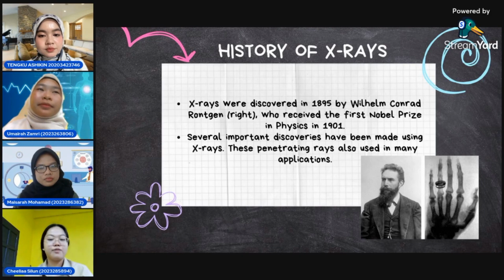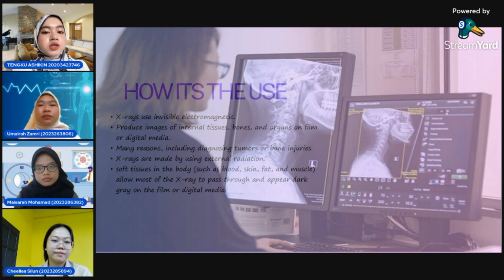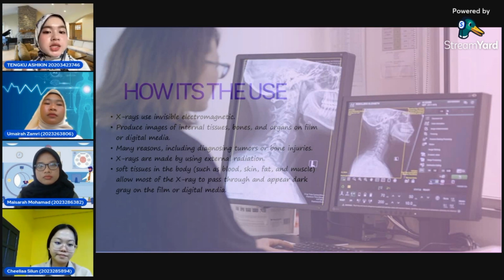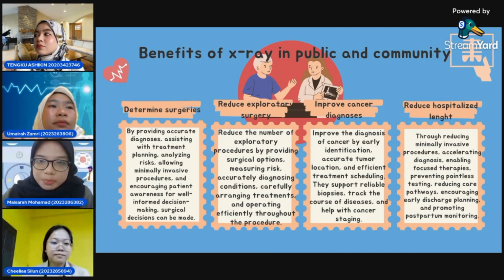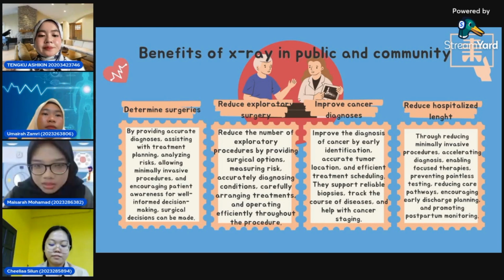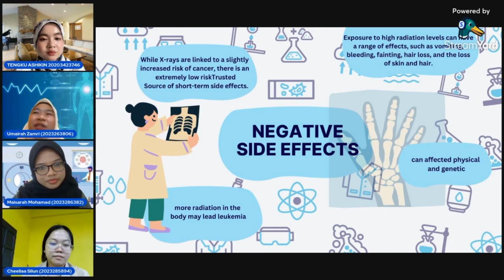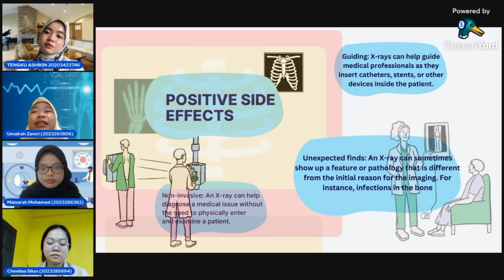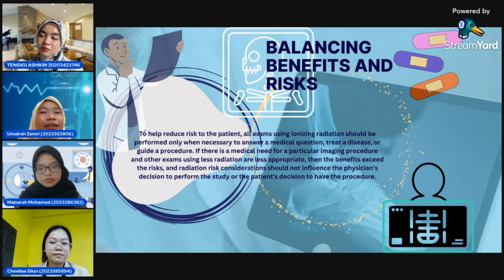UITM SEGAMAT CDIM 261 (CDIM261 1C) MEDICAL X-RAY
PREPARED FOR : DR. AHMAD FUZI BIN MD AJIS

GROUP MEMBERS :
TENGKU NURASHIKIN BINTI TENGKU AZMAN (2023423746)
NUR UMAIRAH BINTI MOHD ZAMRI (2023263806)
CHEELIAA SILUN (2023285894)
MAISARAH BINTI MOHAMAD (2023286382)